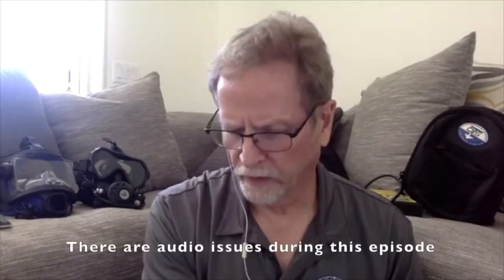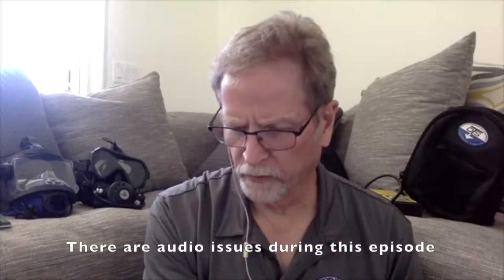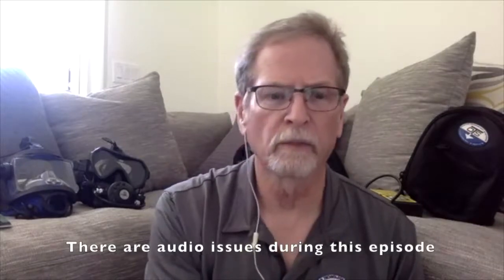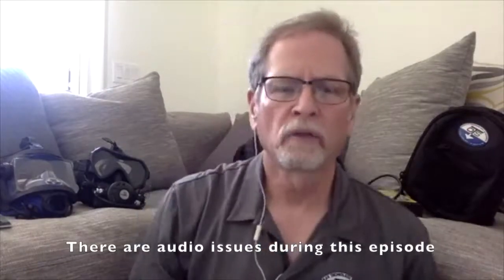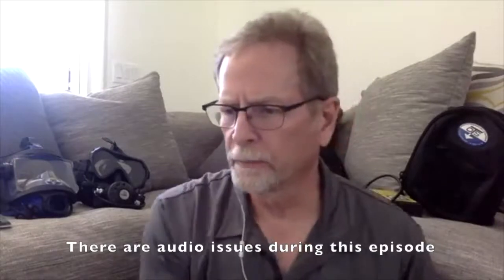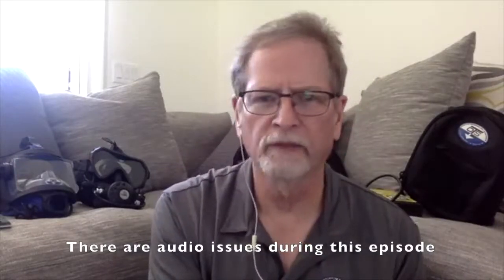OTS Episode Four, Facebook Live Event. Hardwire Tips and Wireless Troubleshooting.